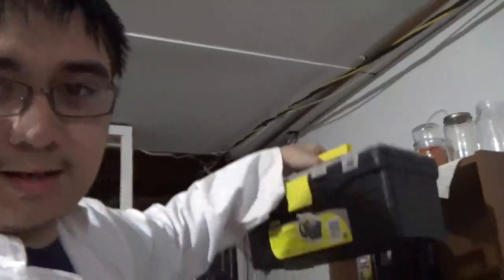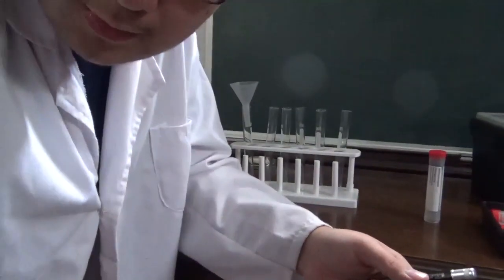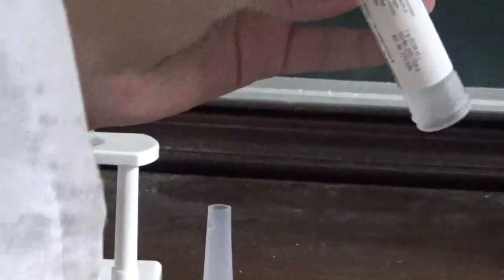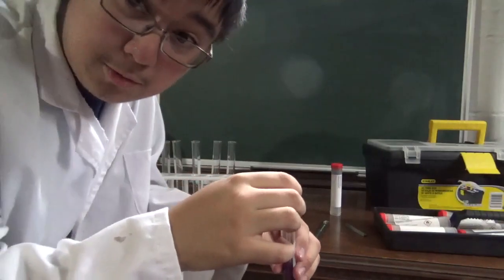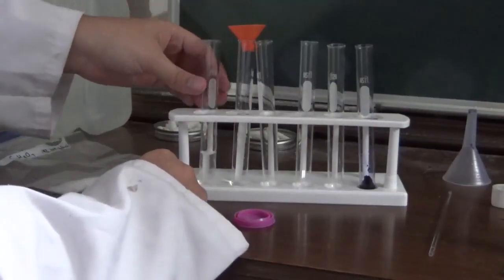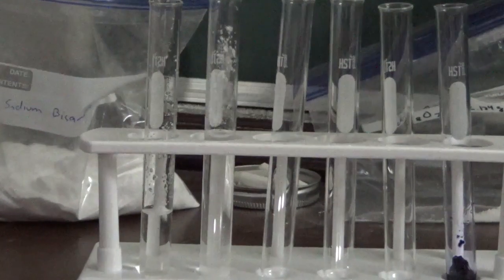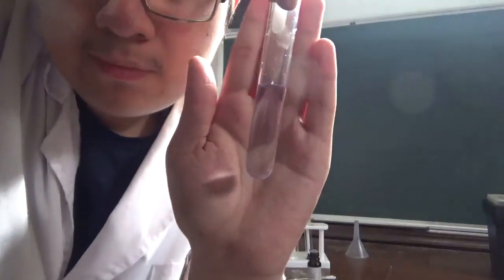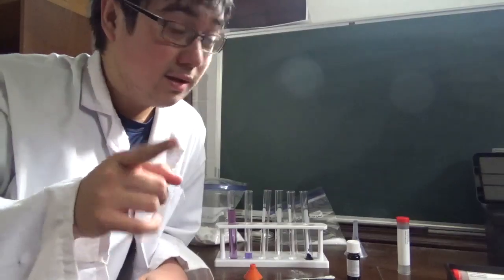How to Make Litmus Solution to Test PH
Today I make a litmus solution. This is similar to litmus paper. All you have to do it put a few drops of this into a solution, and by the color, you can tell if an acid or a base is present. This is really easy to make at home and can be used to test PH. You could also soak paper in this to make homemade litmus paper!

jbsnap00